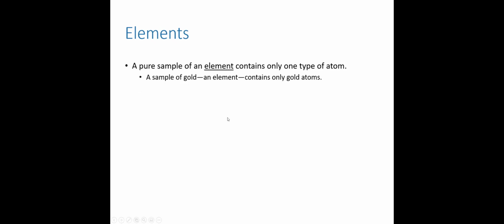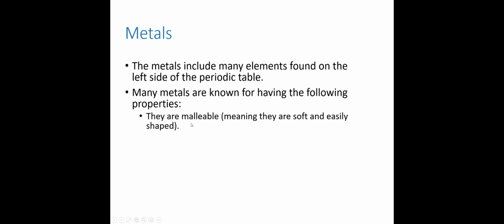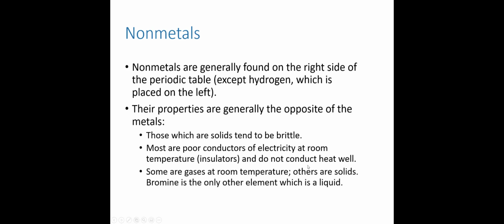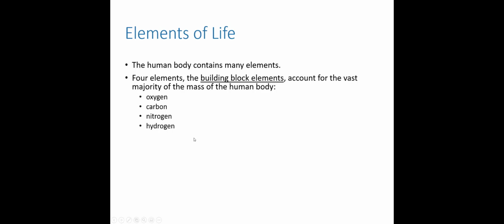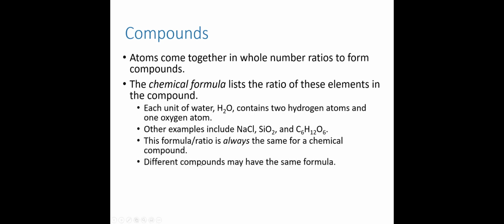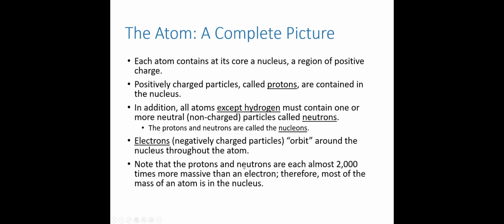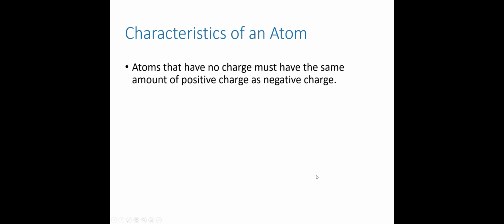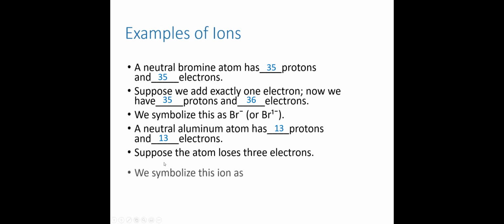Chemistry 110, Chapter 2 -- Part 1: Classifying Elements, Atomic Structure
This video discusses several topics, including how to classify elements into metals, nonmetals, and metalloids, the structure of the atom, and ions.